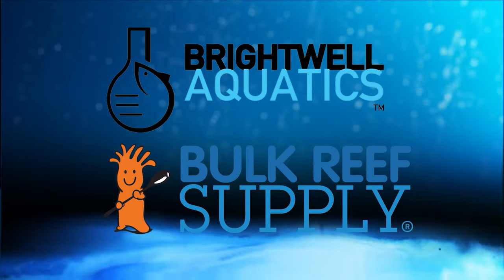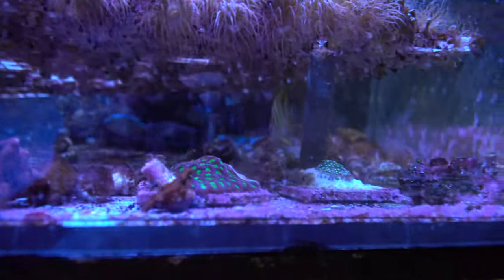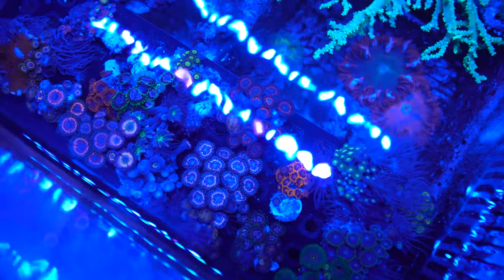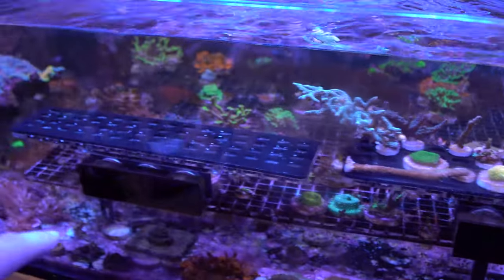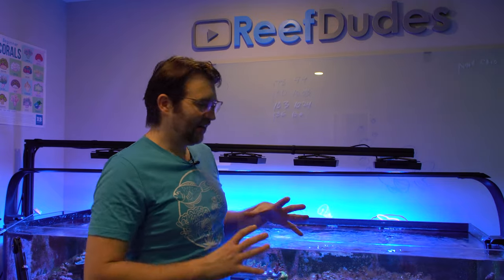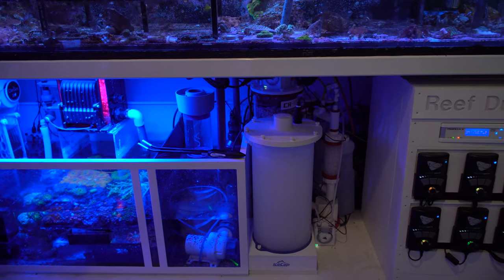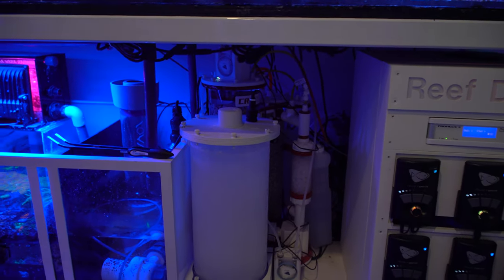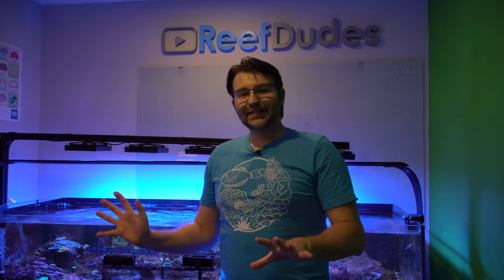Frag Tank Makeover - War on Aiptasia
The aiptasia is in full swing.. preparing for the shallow reef makeover